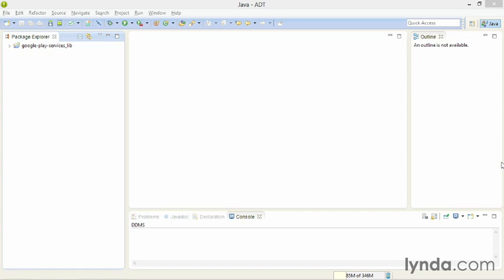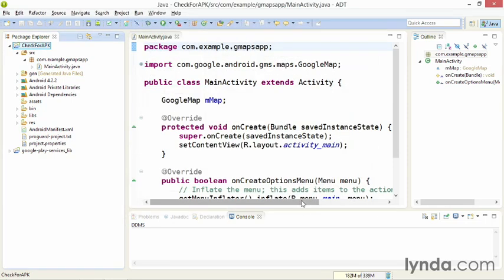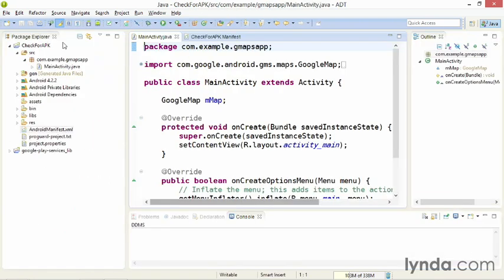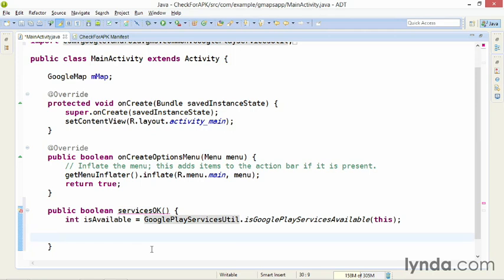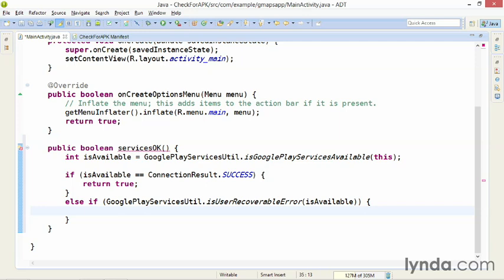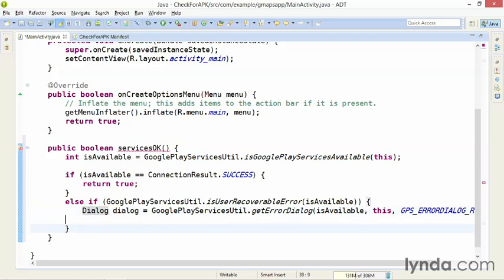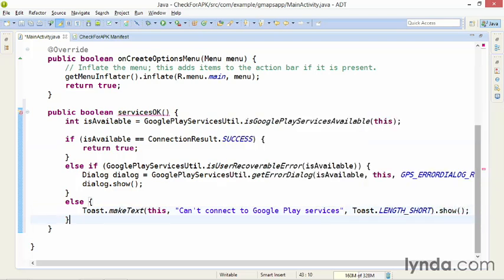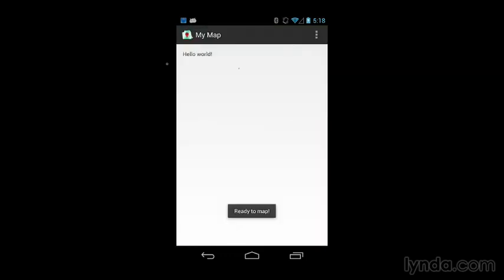24 Checking the device for the Google Play services APK